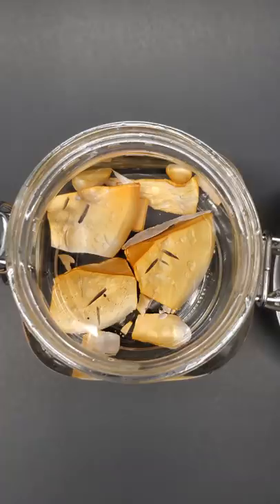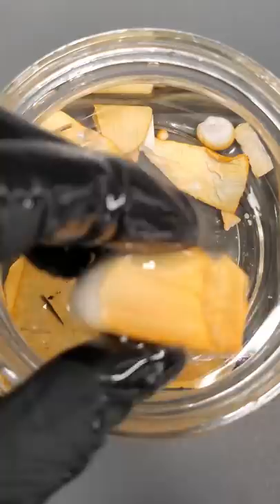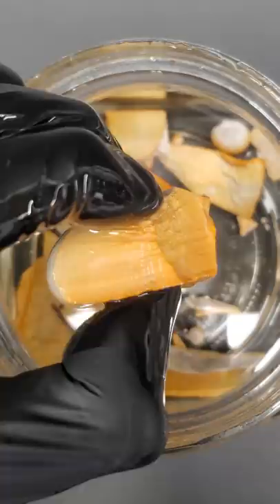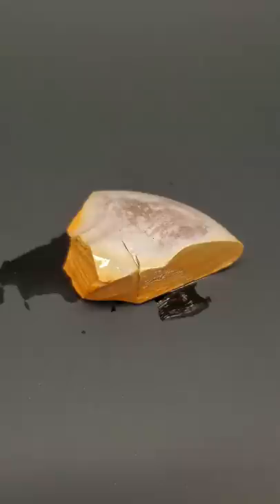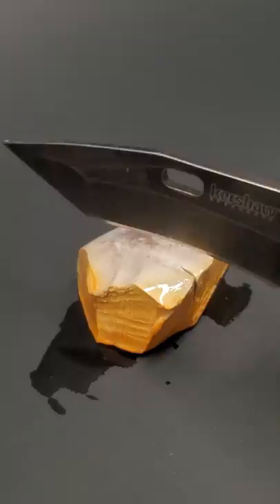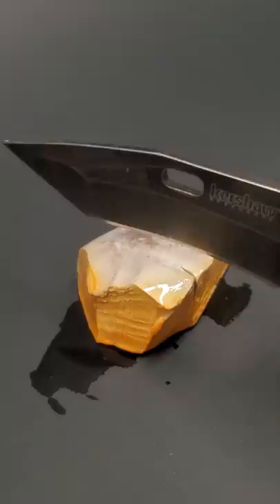Sodium metal is soft and squishy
Sodium metal is stored under oil because it's reactive to moisture and air. Most metals are hard, but sodium is really soft, and you can squish it, just with your fingers, if you squeeze really hard.